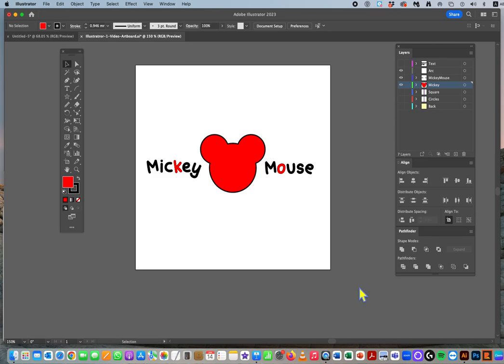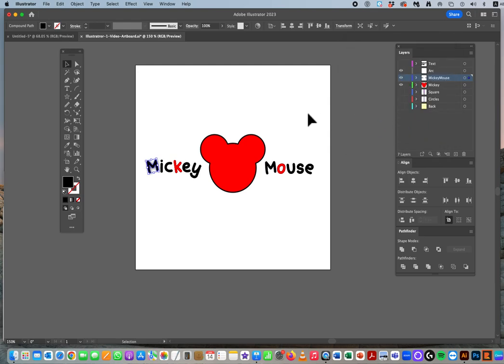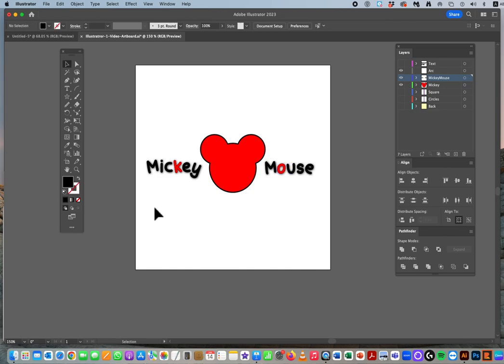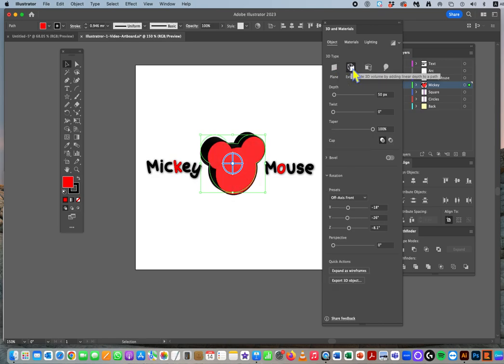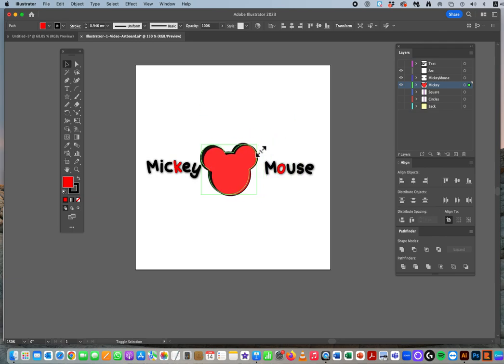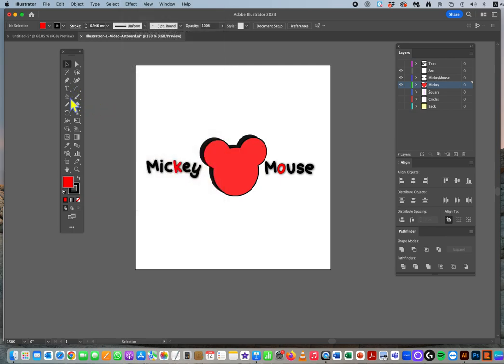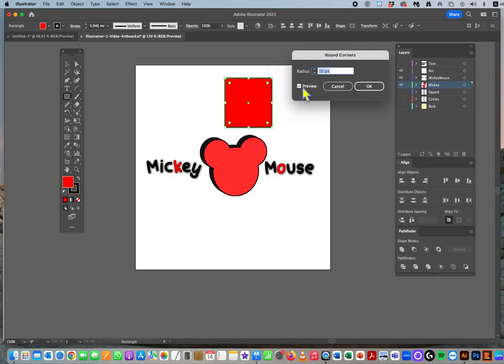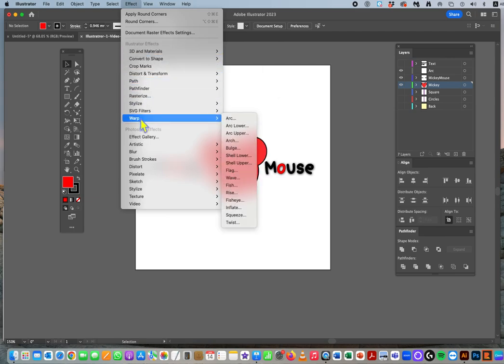Illustrator 10 Effects